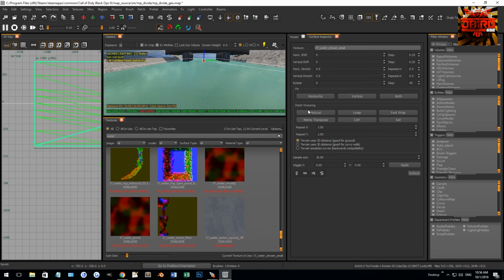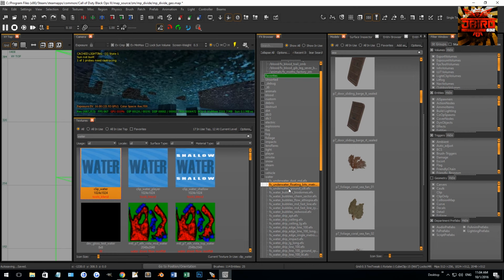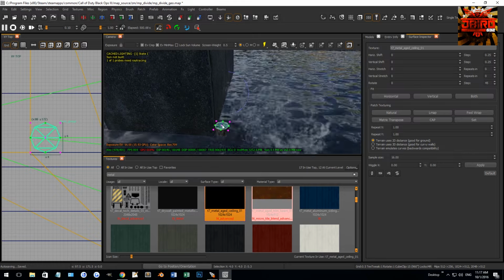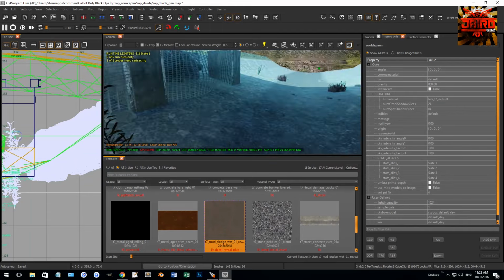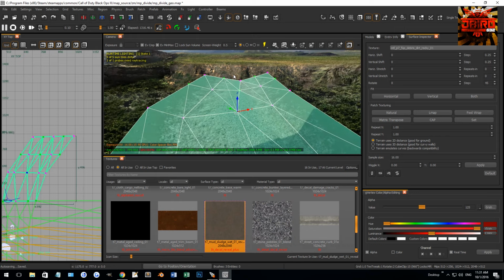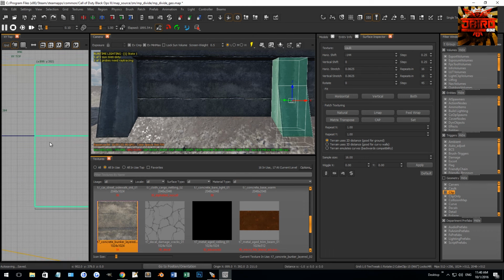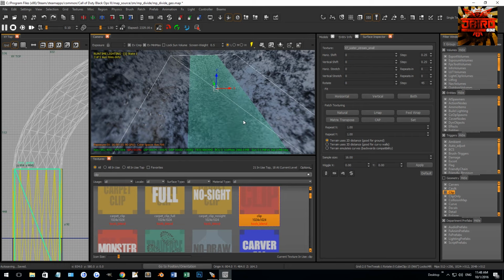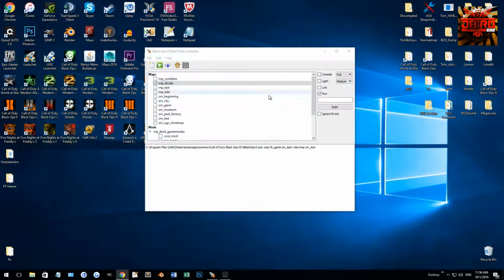Black Ops 3 Mod Tools | Divide | Part 2 - Working on the River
This is the second part to my new mapping series, the Divide. I will be covering more stuff on the river and making a concrete wall along the side. We also get the actual swimming portion of the water done.